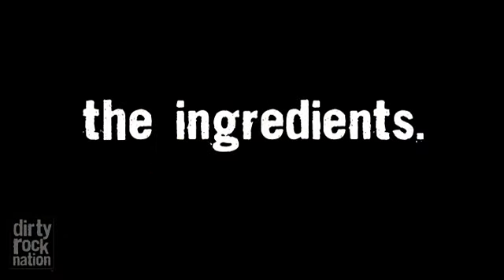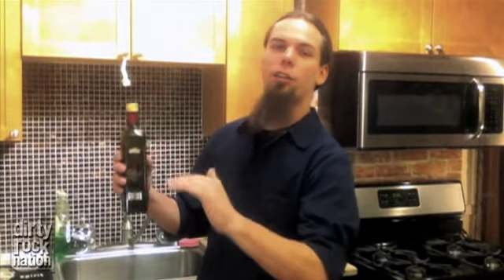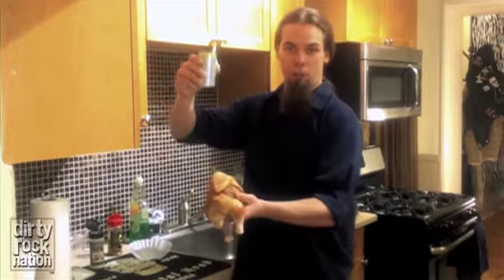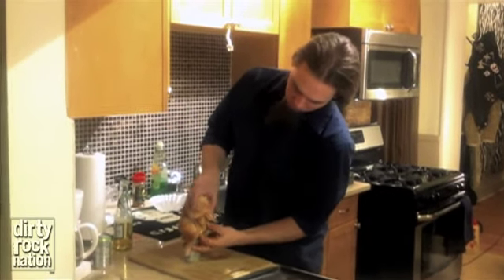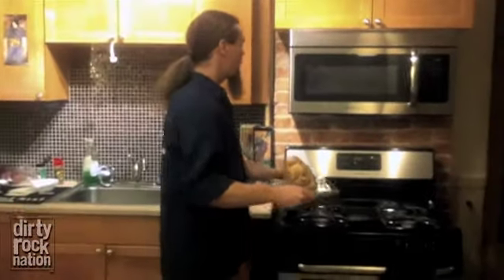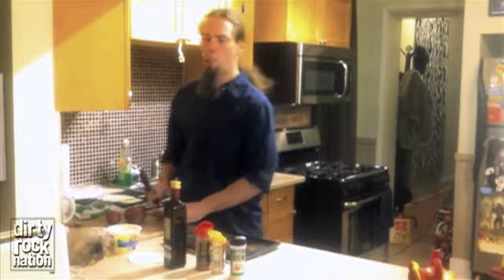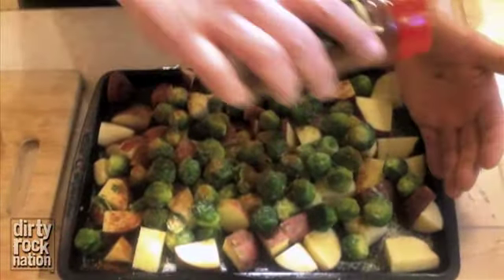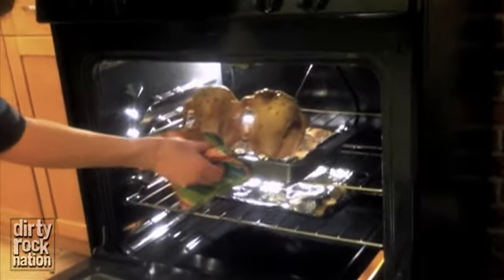Dirty Rock Nation - Cookin' With Tat - Cornish game hen.mov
Dirty Rock Nation TV presents the premiere episode of Cookin' With Tat - a metal cooking show unlike any other.  Learn how to cook perfect beer can chickens by the master of late night meals.  In this first episode, host Matt Tatlit Aldrich, shows us how to prepare his version of V8 Tat Chicken with a tasty side of seasoned veggies and potatoes.

This ain't no Black Vegan Metal Chef show, so sit back and enjoy this entertaining first episode.

\m/

Cookin' With Tat theme song "Arcane Cuisine" by: Blood Obsession